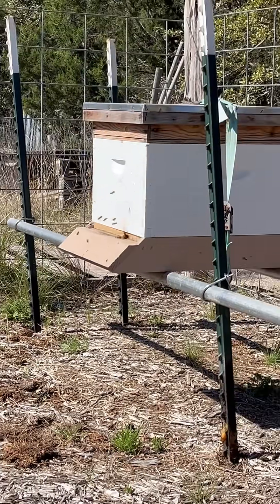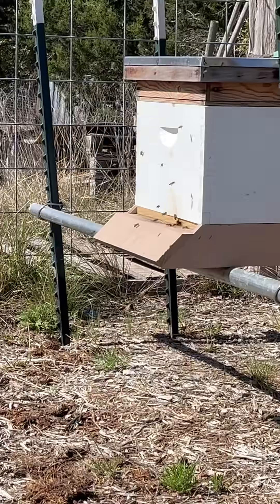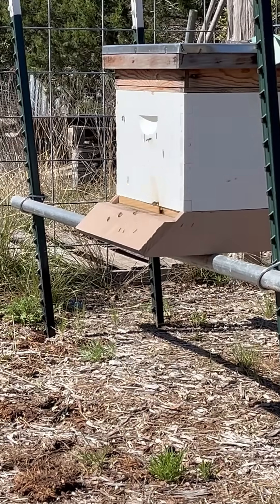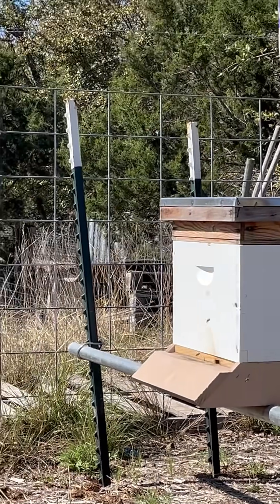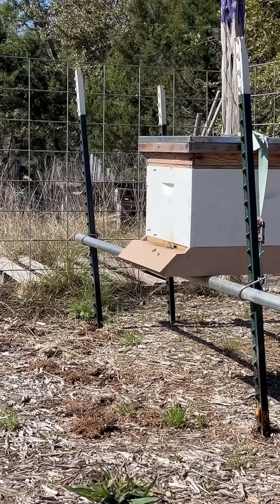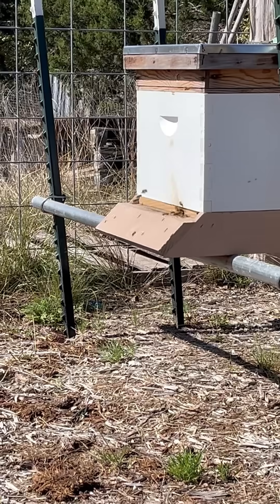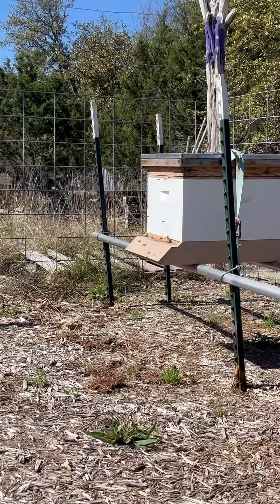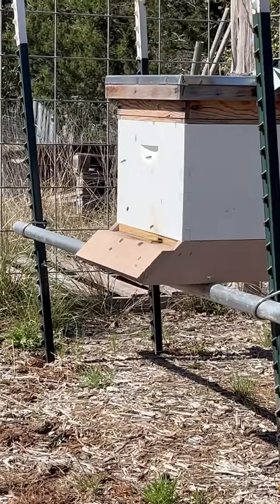Africanized Bees First Orientation Flight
Here is what an orientation flight looks like for bees when they first emerge from their box. Notice the figure 8’s they do in front of the box, this is a similar pattern that the sun takes when it sets and rises over the year.